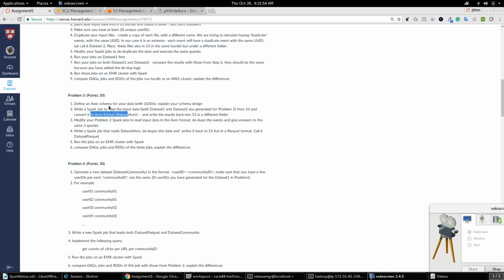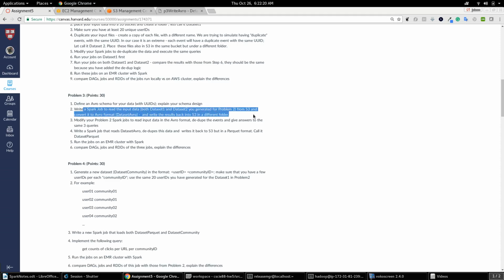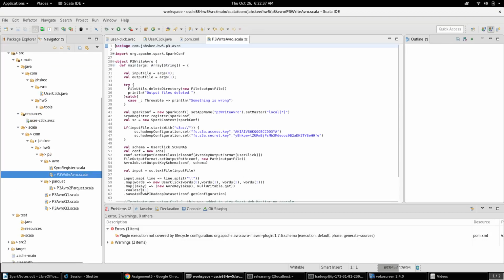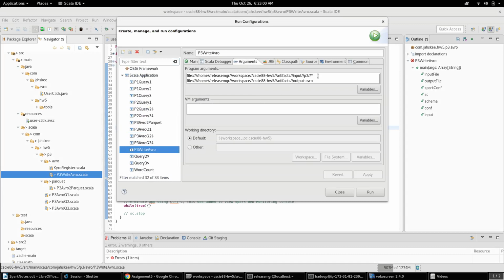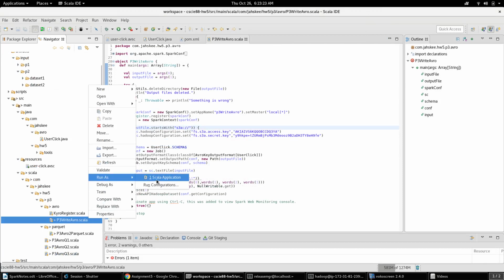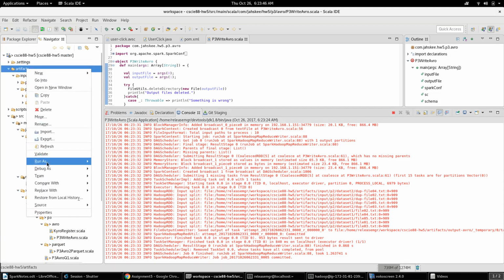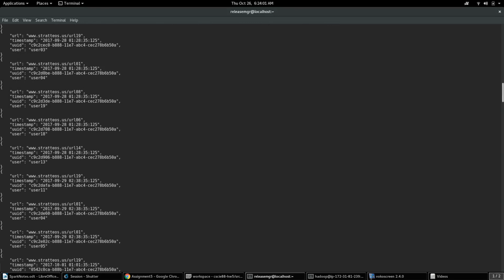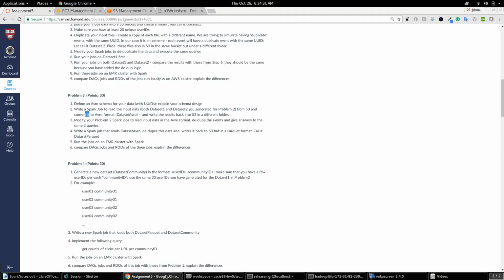Spark Batch - Generate Avro file from Schema